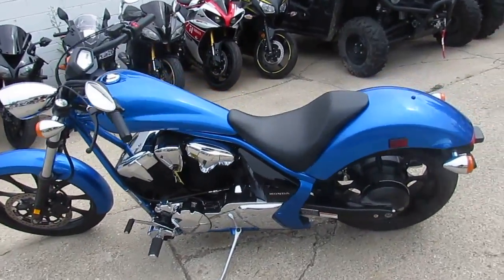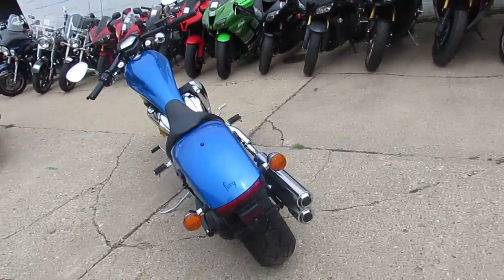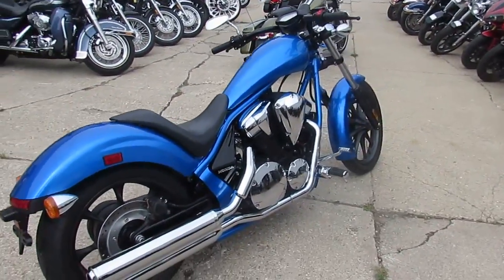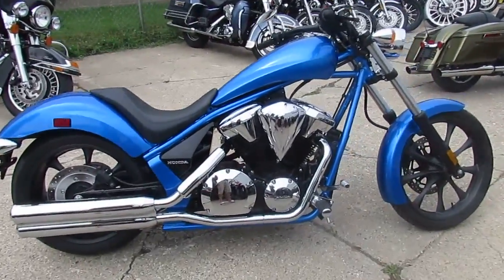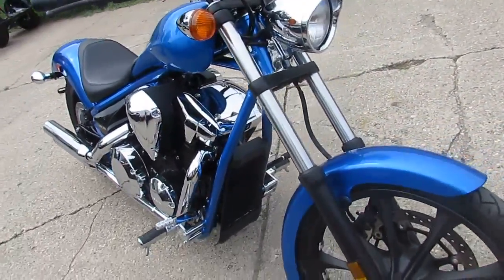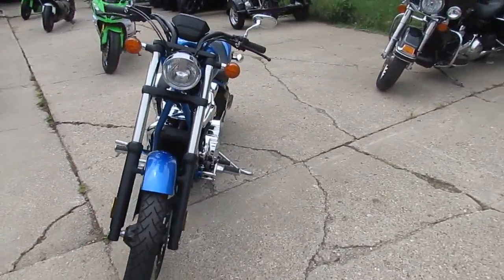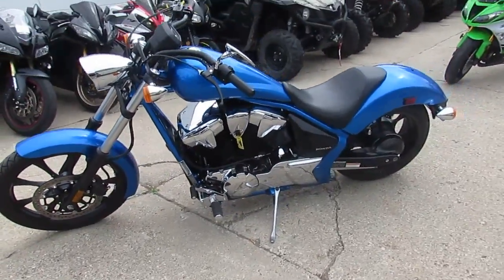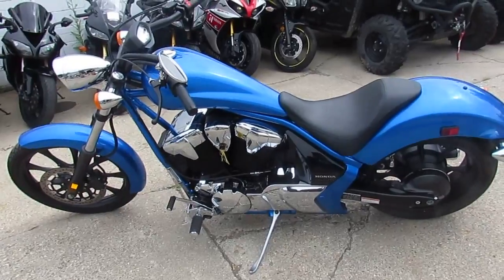2016 Fury for sale in Michigan $7999 U3513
2016 Fury for sale in Michigan $7999